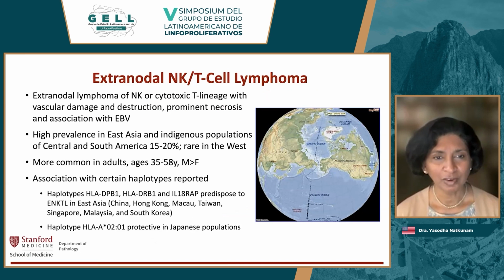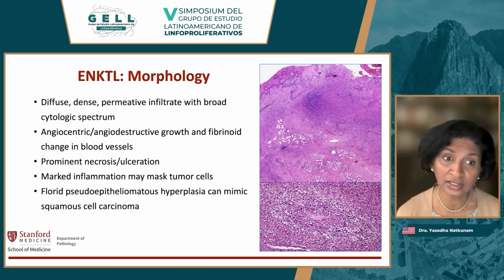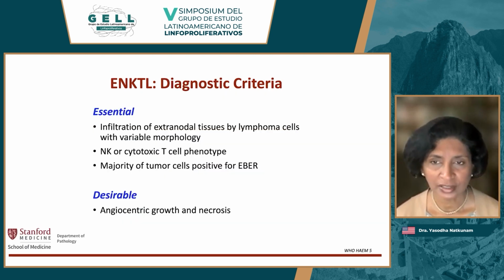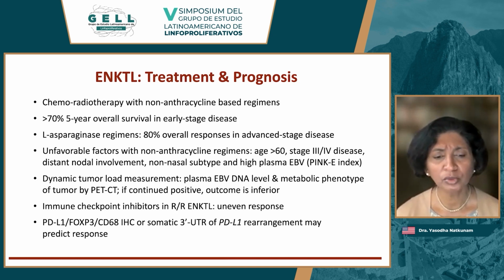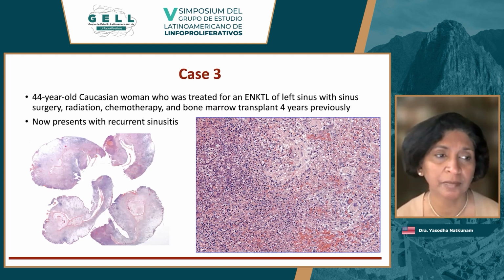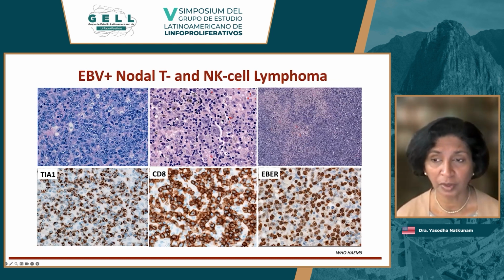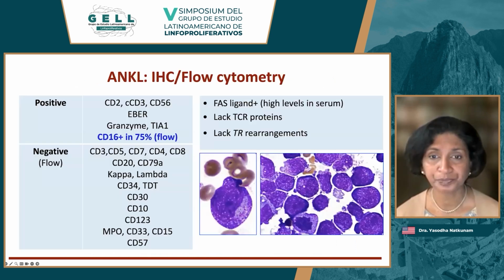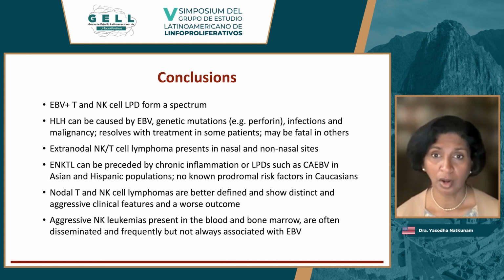Dra. Yasodha Natkunam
V Simposium Del Grupo De Estudio Latinoamericano De Linfoproliferativos Comité Organizador: Junta Directiva GELL 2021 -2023